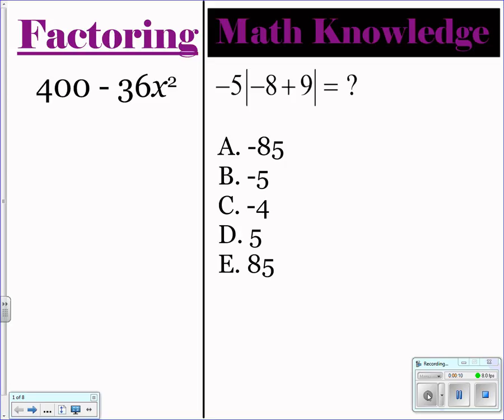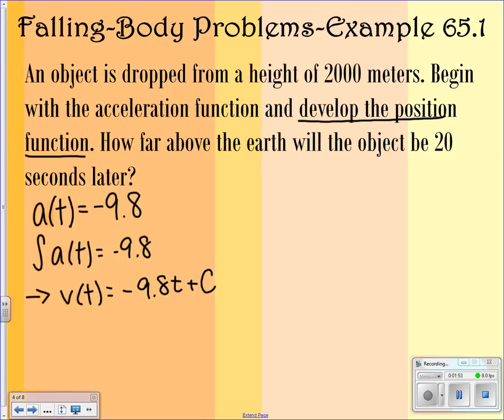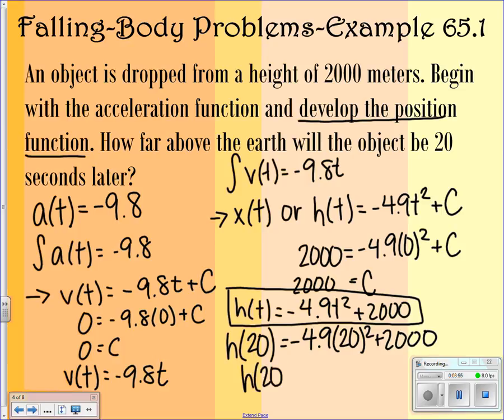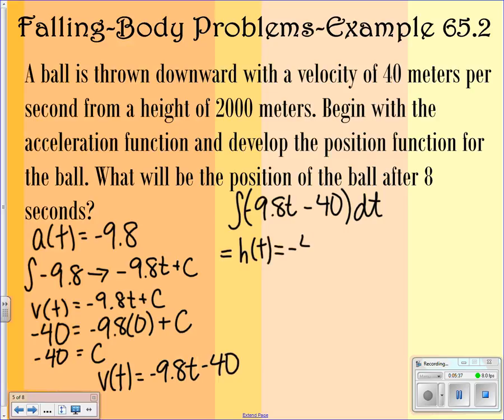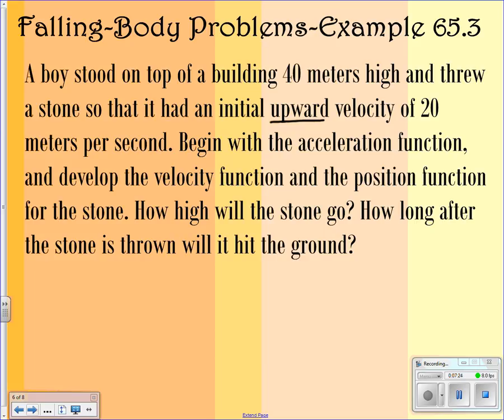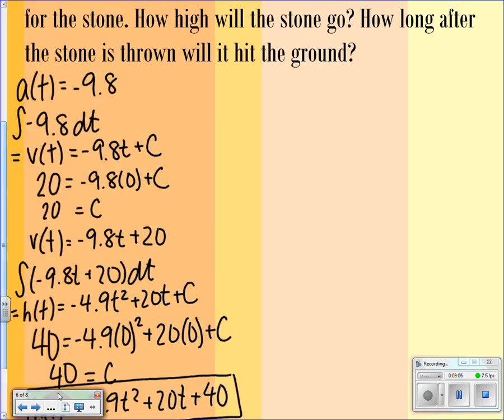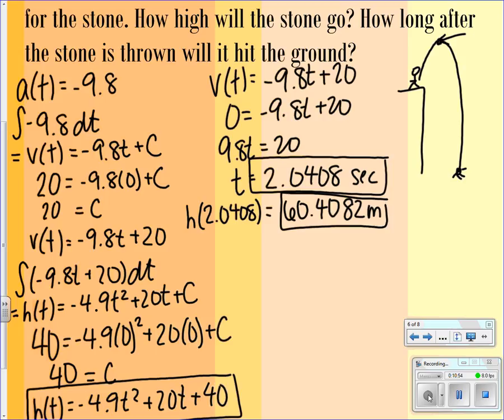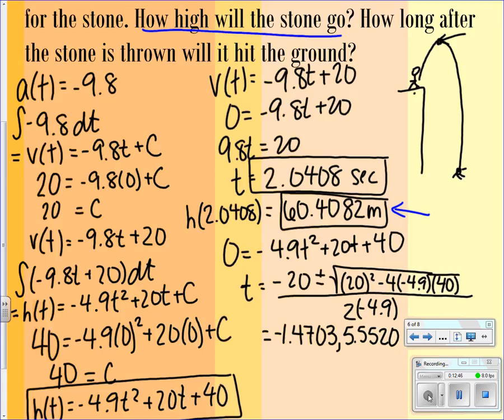Saxon Calculus Lesson 65 2016